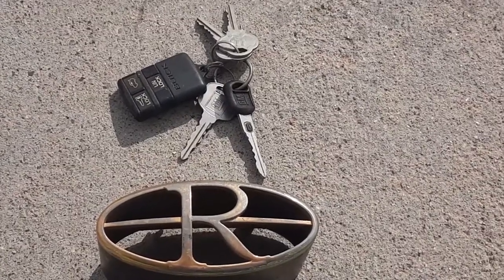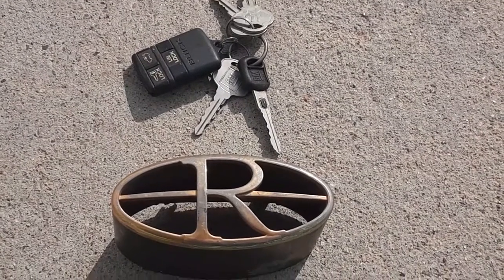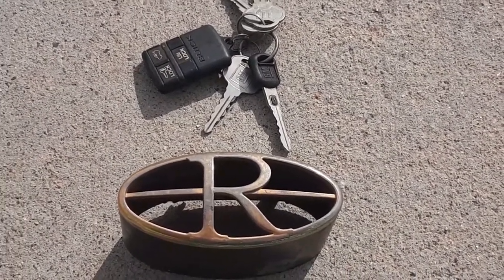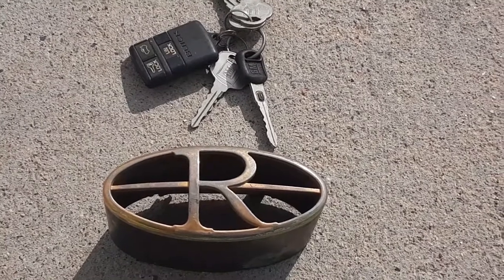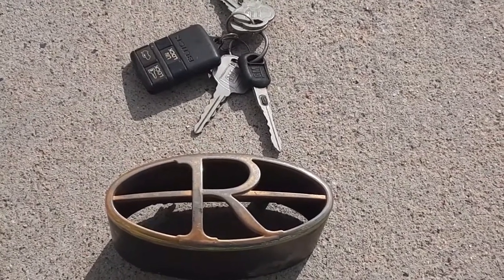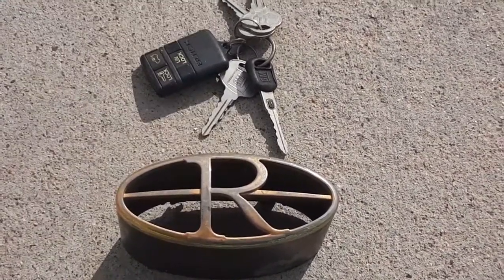GBaGBa O'LeGBa | Vodouŋ | Virgiŋ | NO CRANKS: vehicle anti-theft security, battery or starter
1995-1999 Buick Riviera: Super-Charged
The normal state of the "SECURITY" led is to remain flashing when the key is in the OFF position or removed from the ignition lock or when you first open the driver-side door (format/type: 2-door/sedan).
The Ground/Sub-Frame/Chassis cable attachment to the Battery Negative Terminal could be loose/dirty on either end.
The Crank Sensor fuse might be blown; the PCM fuse might be missing.
Last but not the least: Starter is fried or starter fuse/relay has melted.
Vodouŋ | Virgiŋ: My Dirt Roads, his Speed Limit, your Anti-christ | Years of No.Vac.Sins
Vodouŋ | Virgiŋ: Years of No.Vac.Siŋs
TɔGBuidɔme | Iŋside Of The Aŋcestor | Au-Dedaŋs/Au Seiŋ De L'Aŋcêtre
Beniŋ Confereŋce | GBɛ̃ Nŋinŋiŋ | Speech Reariŋg | Aŋcestry Breediŋg